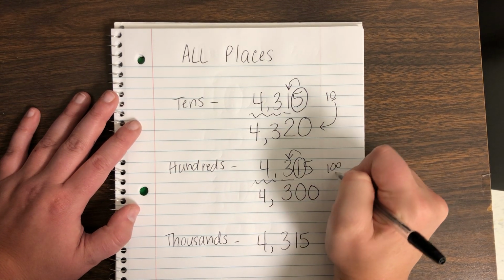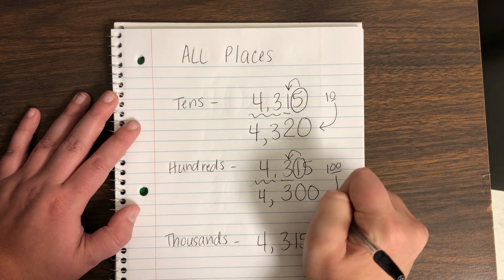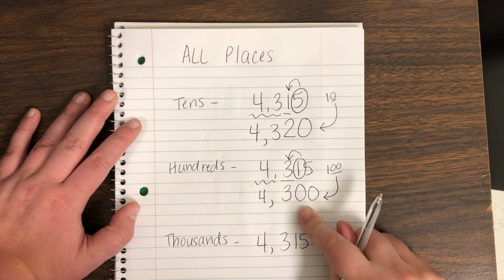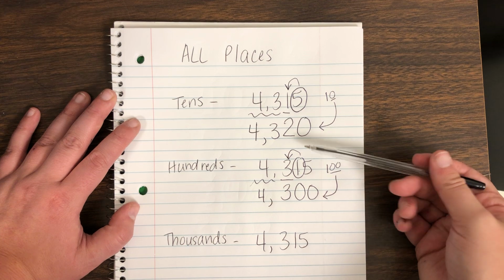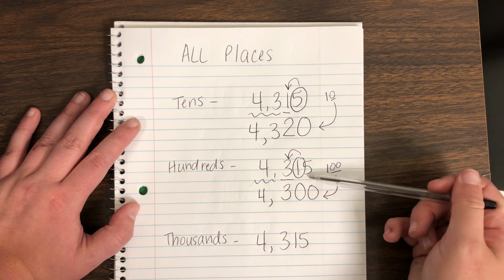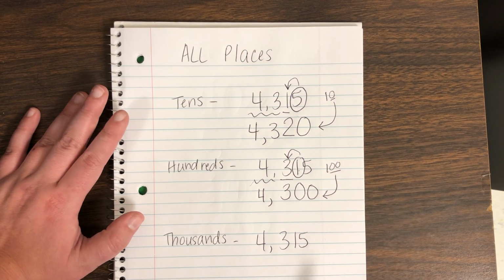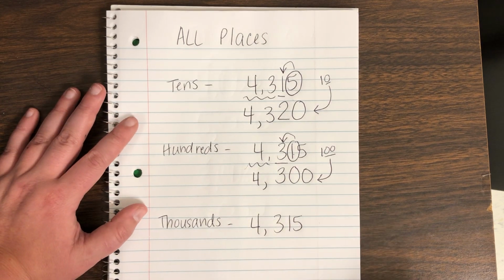How to Round to ALL Places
This video is for ALL my students explaining how to round to the tens, hundreds, and thousands places.